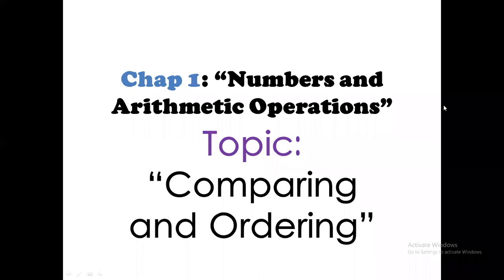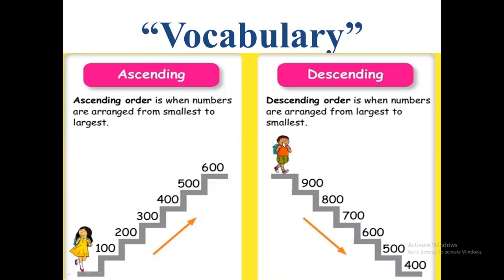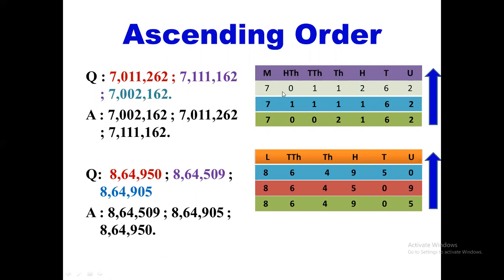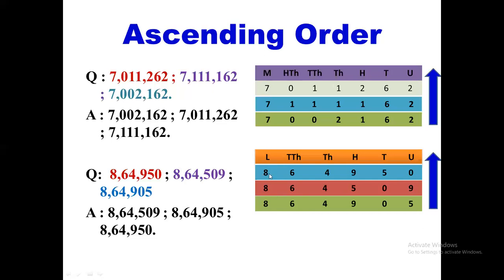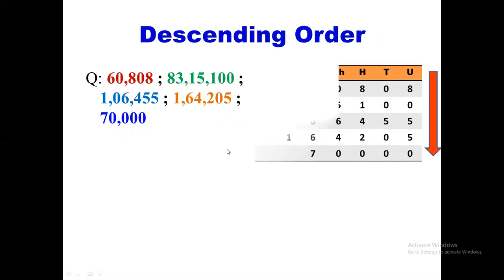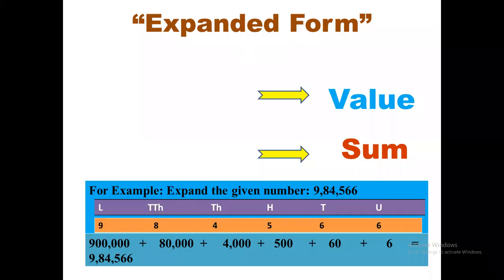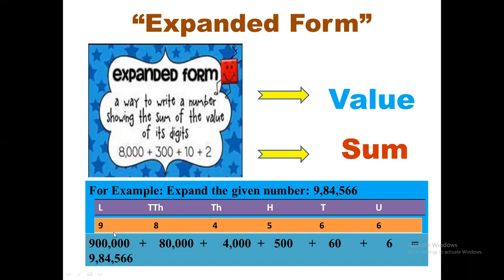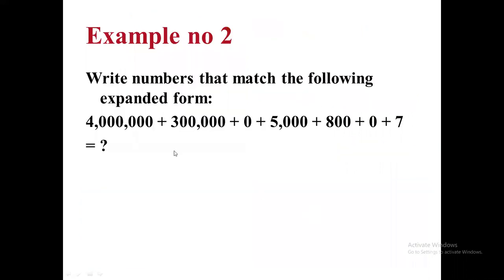chp 1 lect 3 class 4